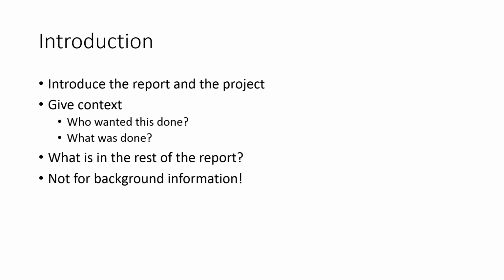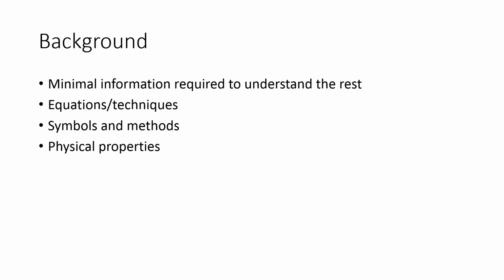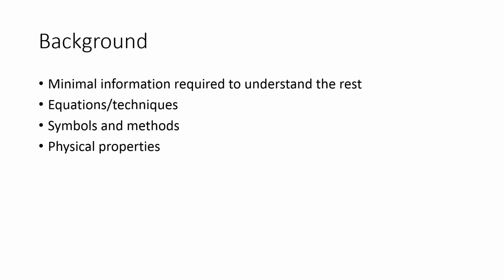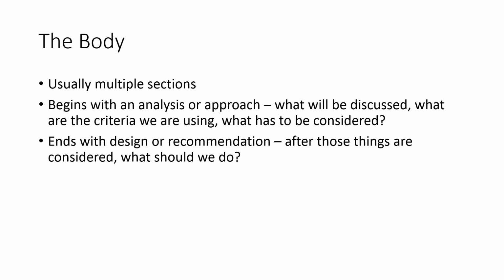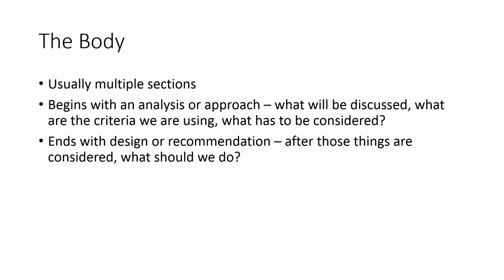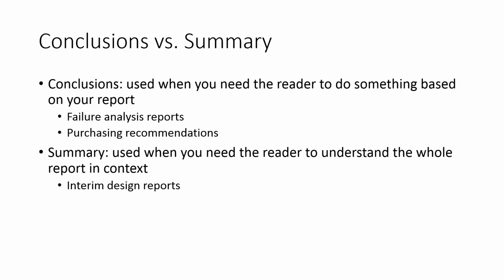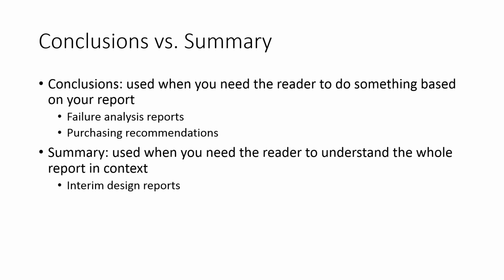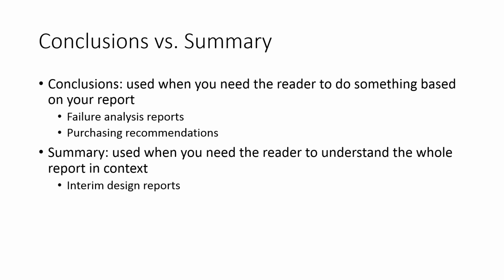Unit 2 Video 3: Common Sections in Technical Communications